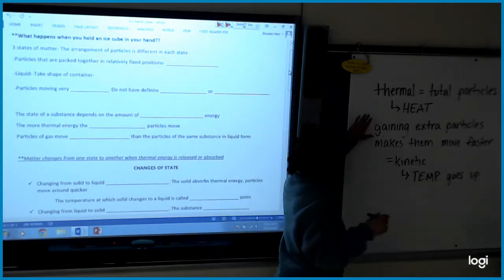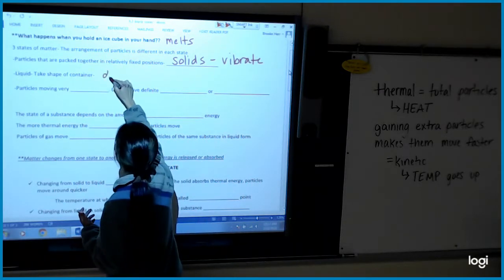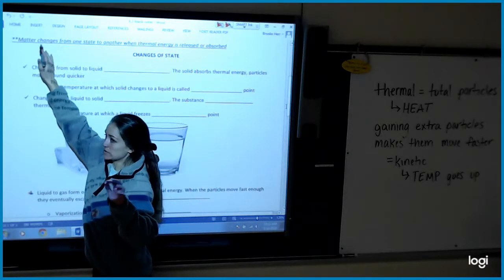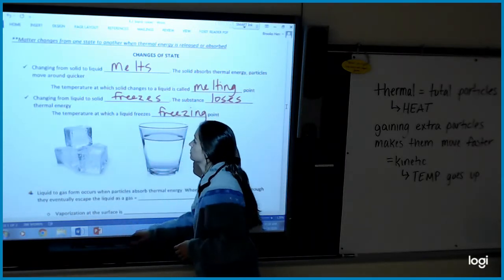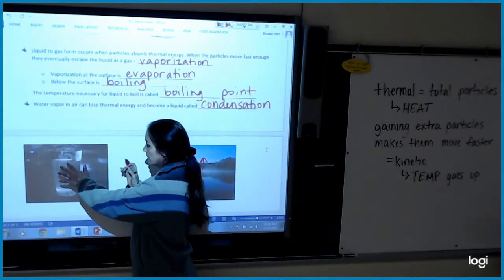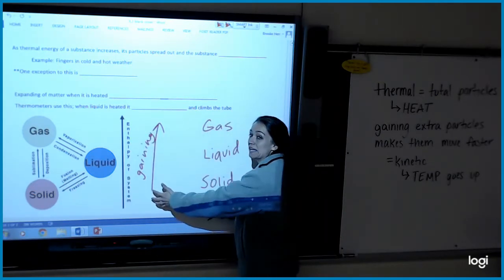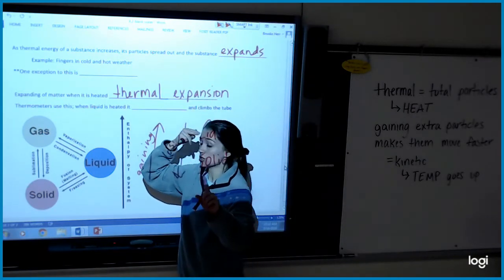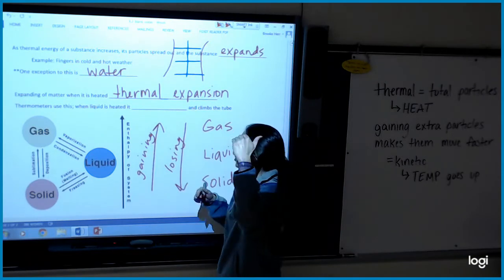6.3 Notes-Monday 16th